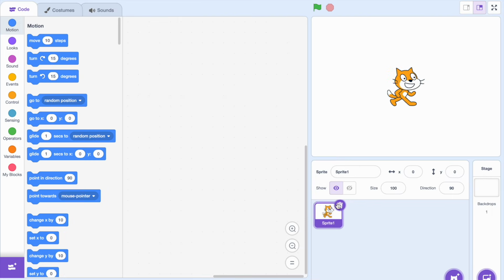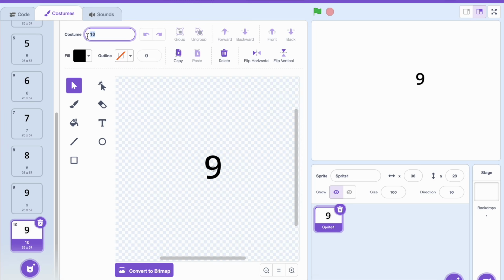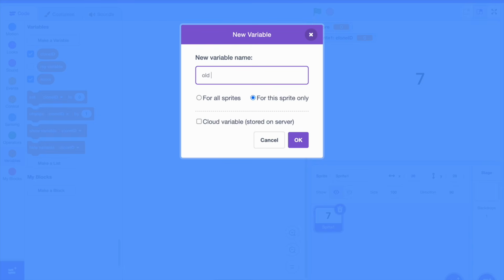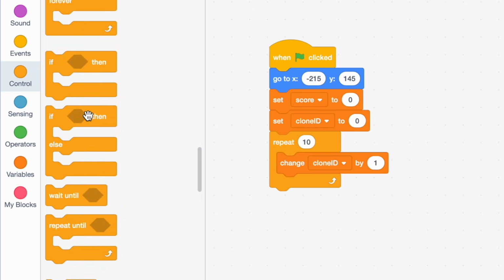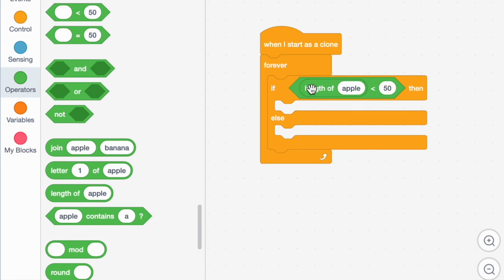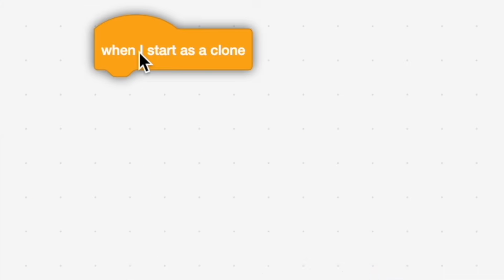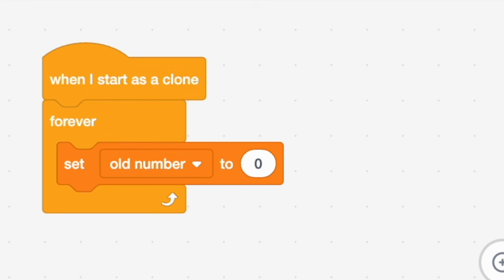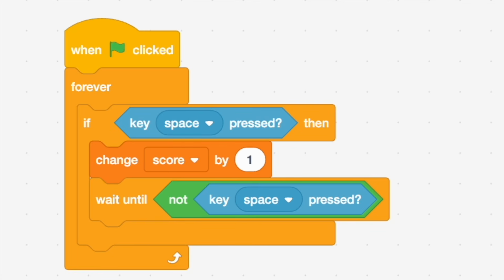STOP Making This Mistake! 🔥 How to Show Variables with a Sprite in Scratch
In this beginner-friendly Scratch tutorial, you'll discover the easiest way to display the value of a variable on a sprite. Whether you're new to Scratch programming or just looking to improve your skills, this step-by-step guide will teach you how to use variables in your projects effectively. By the end of the video, you'll be able to make any sprite show variable values seamlessly, enhancing your game or animation.

🔹 What You'll Learn:

How to display a variable on a sprite in Scratch 3.0
Simple steps for showing any variable value on your sprite
Tips and tricks for using variables in your Scratch projects
How to apply this technique in your own games, animations, and more!

0:00 Intro
0:10 Draw Your Sprite!
1:04 Coding
5:00 Demonstration
5:09 Outro
5:16 Shoutouts